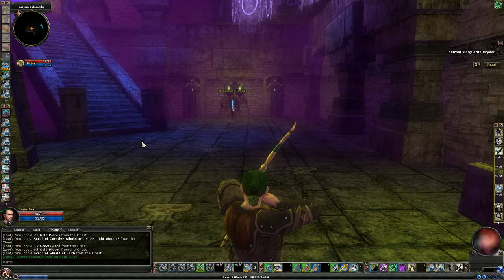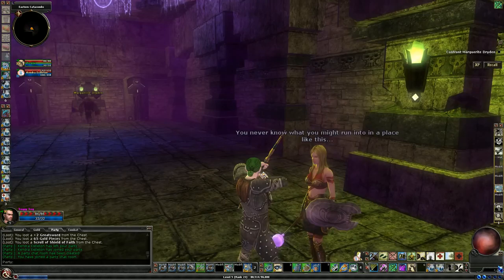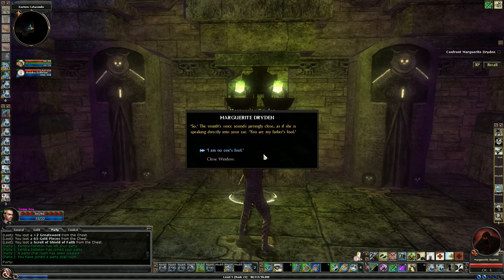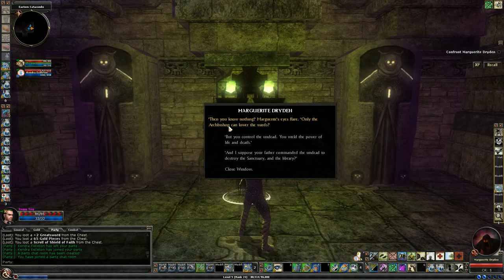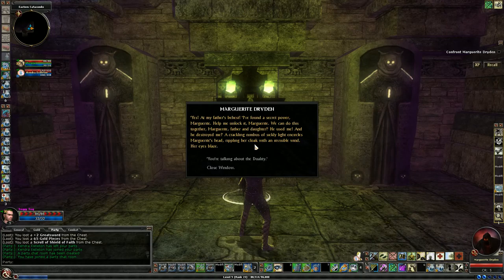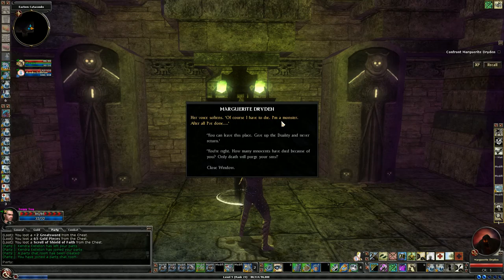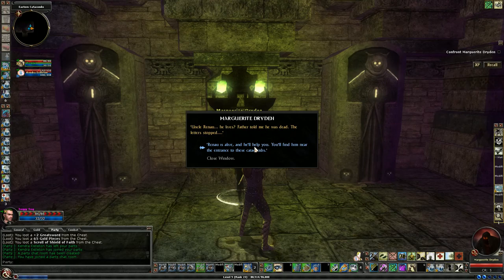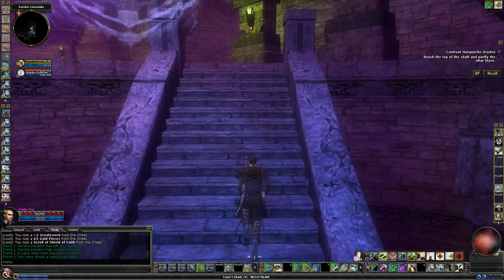Troggy Trog's Let's Play DDO Part 43: Endgame: Marguerite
Troggy Trog's Let's Play DDO campaign series continues!

In this episode, Troggy must finally confront Marguerite.  Will Troggy have to fight her, or will he talk his way out of this confrontation?  Watch and find out!

Dungeons & Dragons Online (DDO) is a free-to-play, third-person MMORPG by Turbine.  It is available on PC and MAC.

Computer Specs:

Intel i4770k (running at about 3.9 GHz)
EVGA Nvidia GTX 760 4 GB Graphics Card
G.SKILL TridentX Series 16GB (2 x 8GB) 240-Pin DDR3 SDRAM DDR3 1600 (PC3 12800)
Samsung 500 GB SSD Harddrive
Seagate 3 TB Harddrive (for game capture videos...which, by the way are HUGE!)
ASUS Z87-A motherboard
Corsair HX850W psu
Corsair H80i liquid cpu cooler
Cooler Master 932 HAF case
Logitech Dual-Action Gamepad

Recorded with Nvidia's Shadowplay.